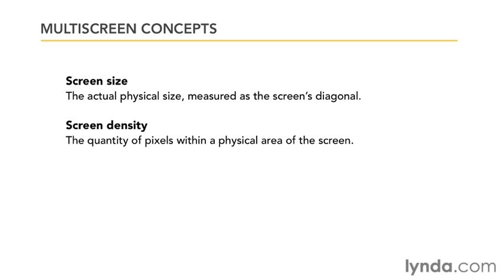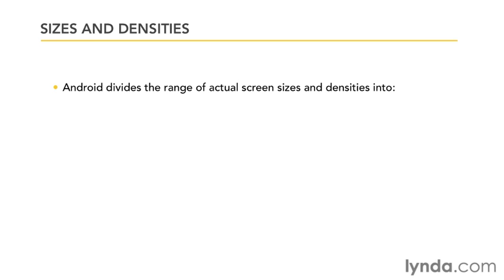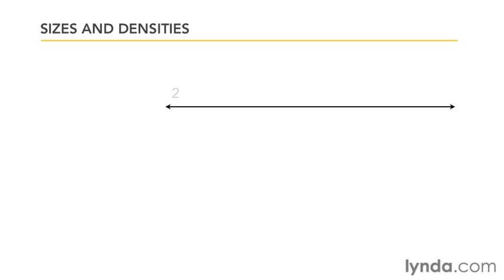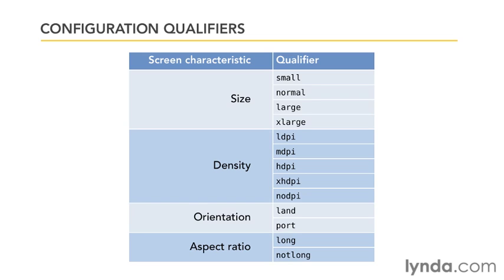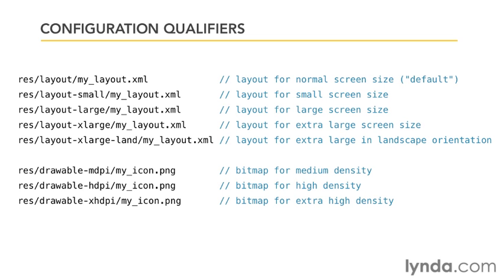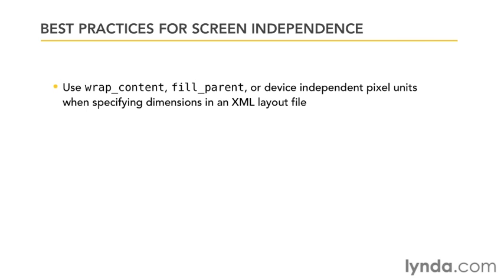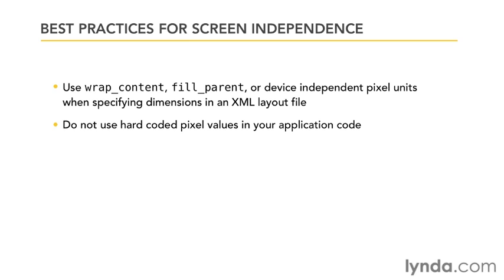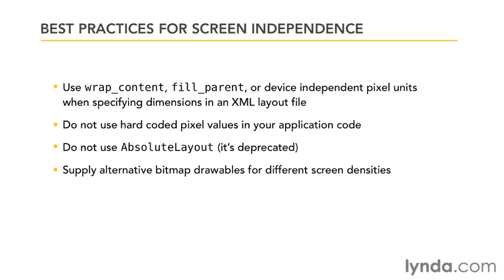Android App Development with Java Essential Training_screendensities